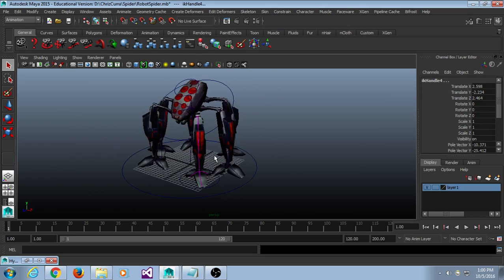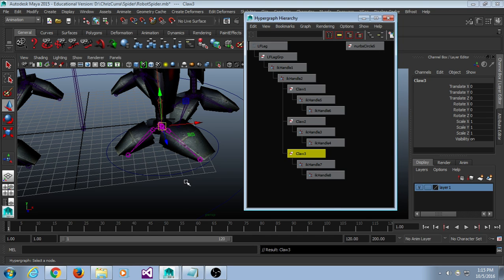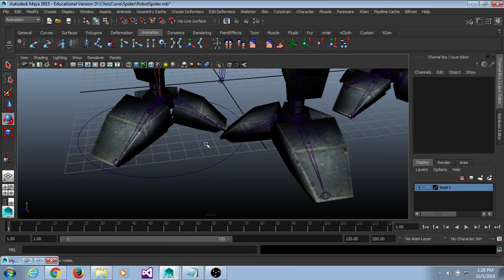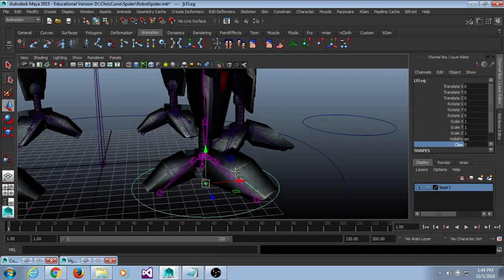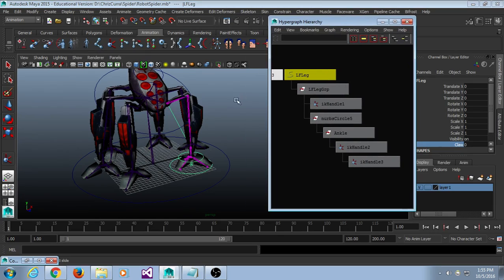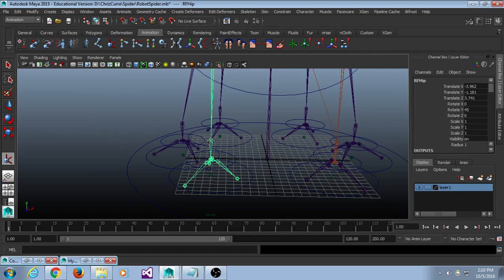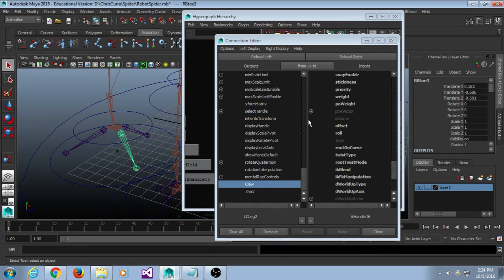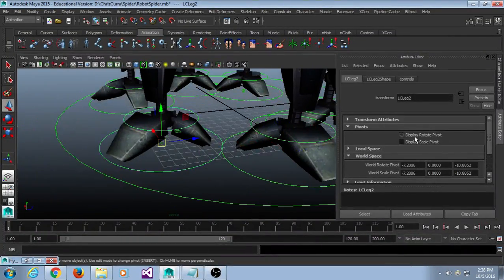Rigging A Spider Robot Part 3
In this video we use maya and finish the controls on the robot spider!